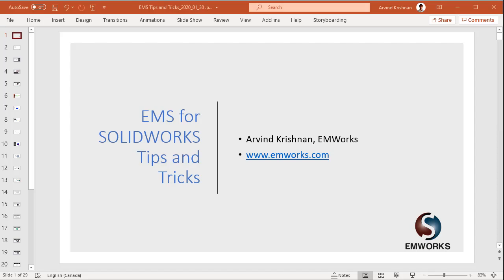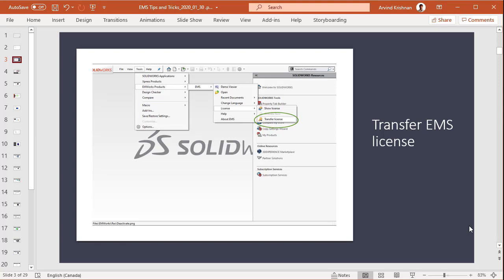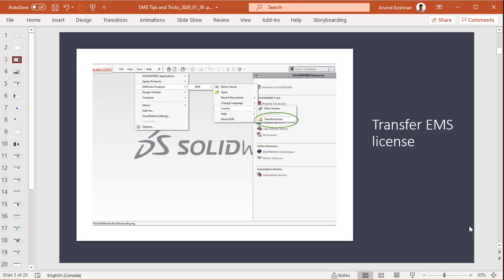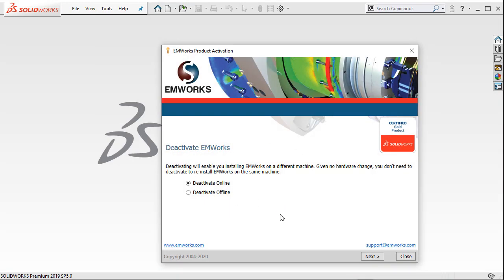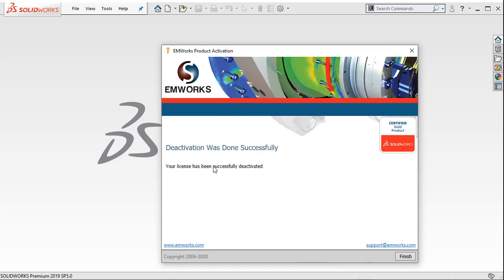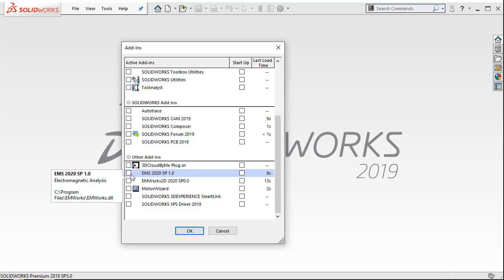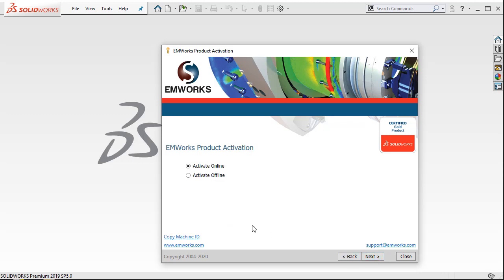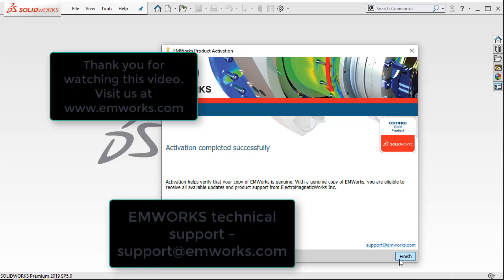EMS for SOLIDWORKS Tips & Tricks- 21: EMS license - How to transfer from one user to another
This video talks about deactivation and activation of EMS activation license. To use EMS in another computer, you first have to deactivate EMS from your first computer and then activate it on another computer. This video walks you through this process.